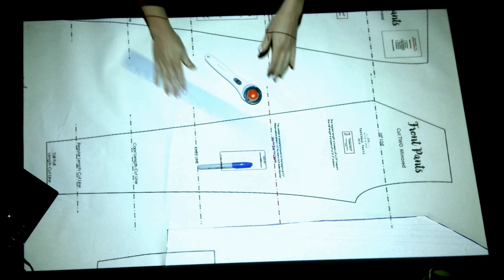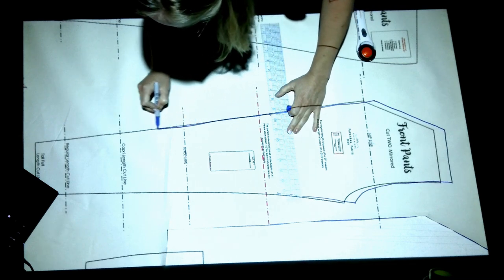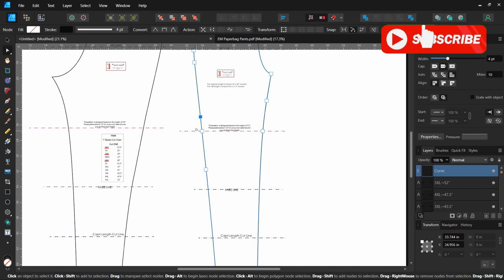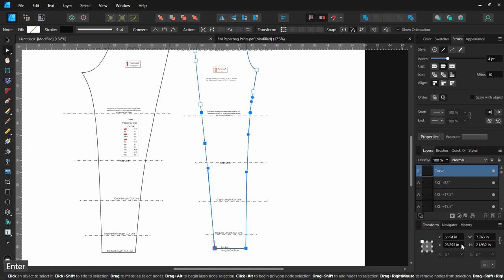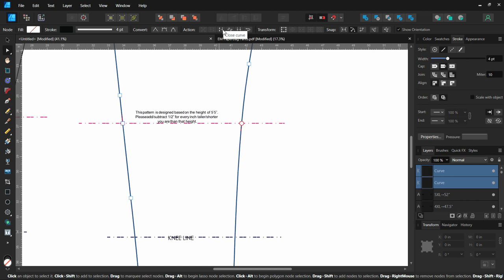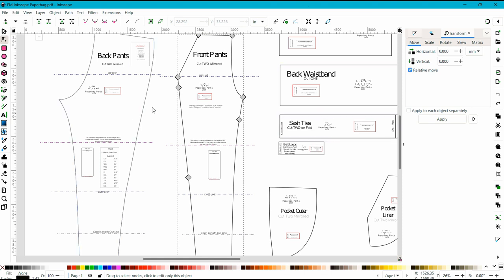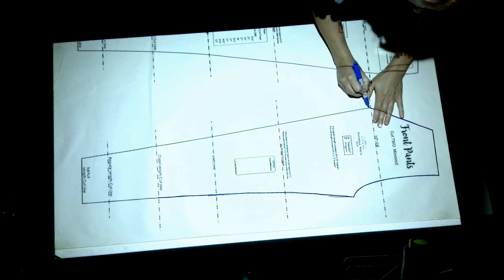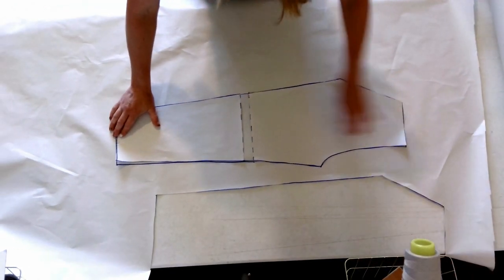Lengthen and Shorten Patterns for Sewing with a Projector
Learn to lengthen or shorten a pattern when using a projector for sewing. The process is quick and simple! Choose your favorite method and save time!
Yes! You can make the same pattern alteration you typically do with paper patterns when you use a projector for sewing.

Learn how to choose a projector, calibrate, and start sewing with a projector using the Complete Projector Confidence Course!